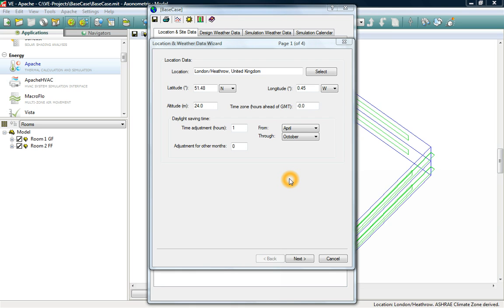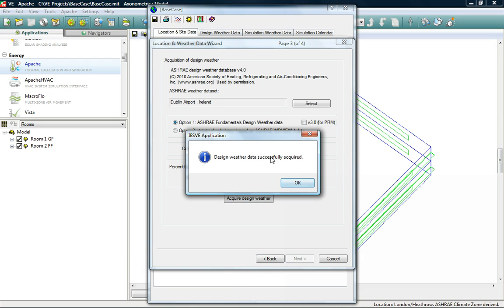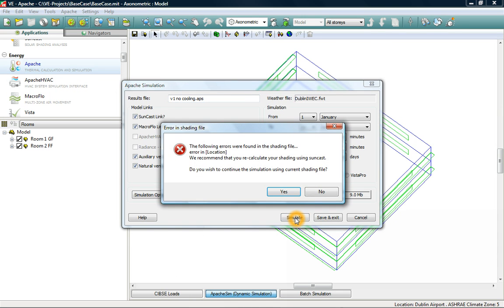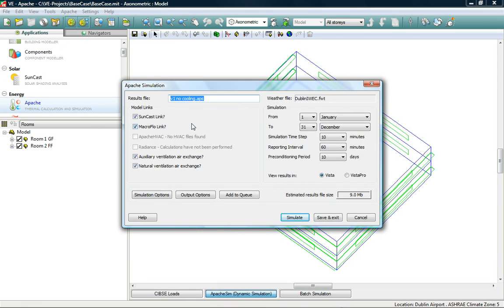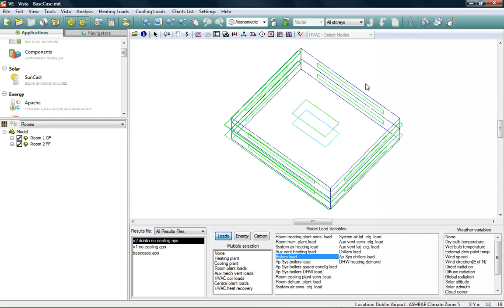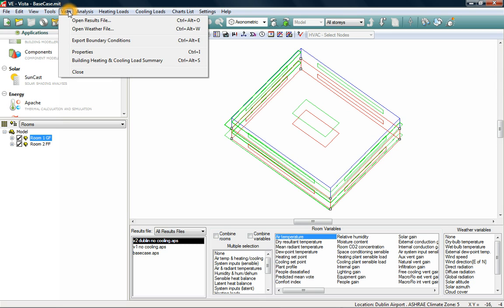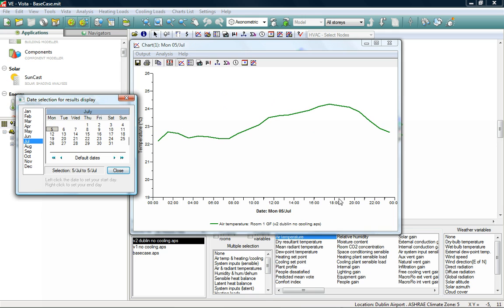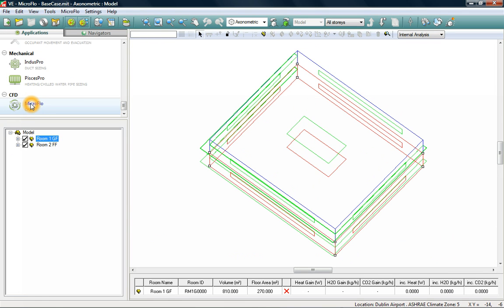T4 MacroFlo Part 2